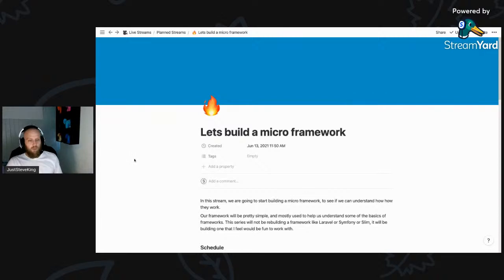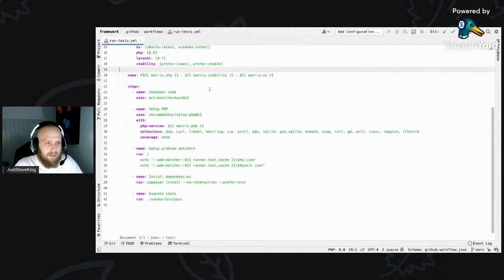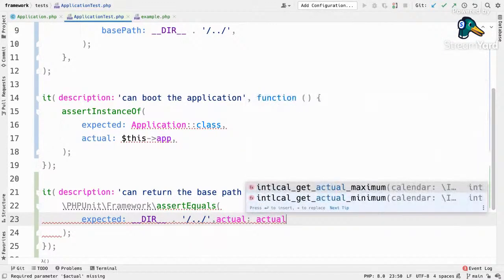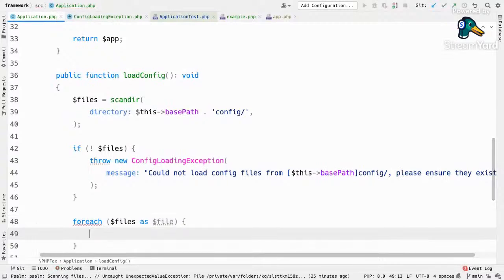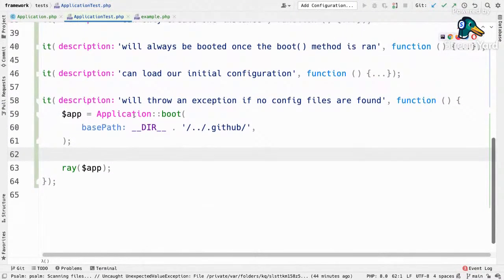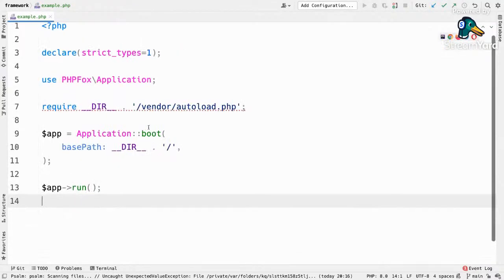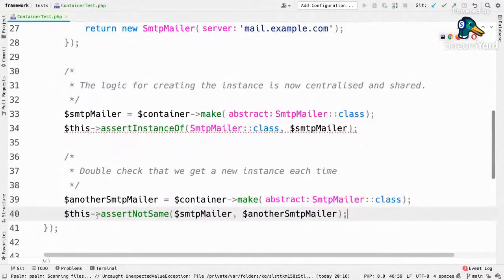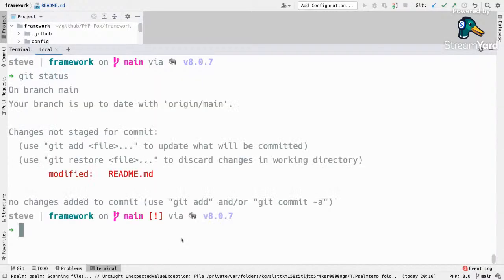Let's Build a micro-framework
In this stream we are going to take a journey on how we could build a micro-framework in PHP.

This will be a micro-framework aimed at REST APIs, and we will expand upon it in future streams too.